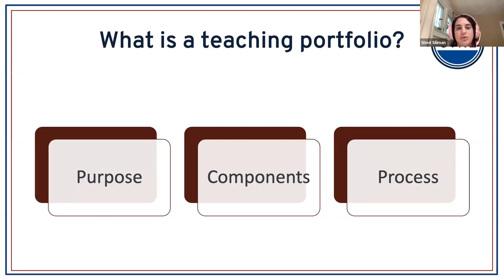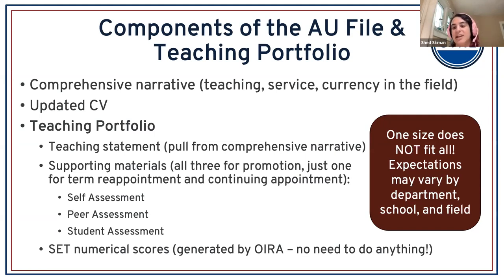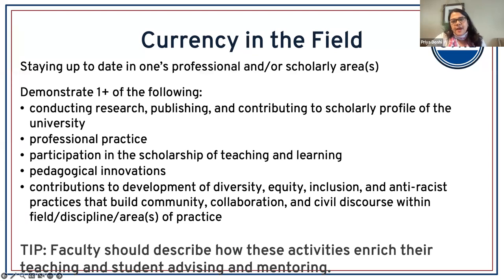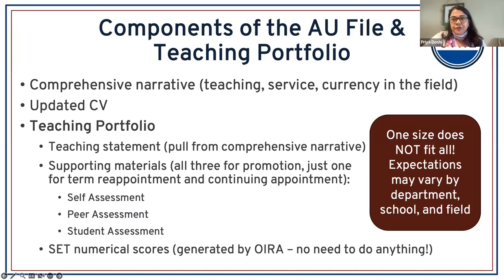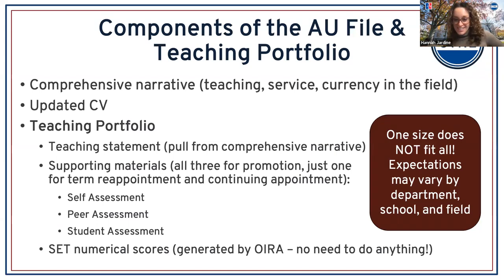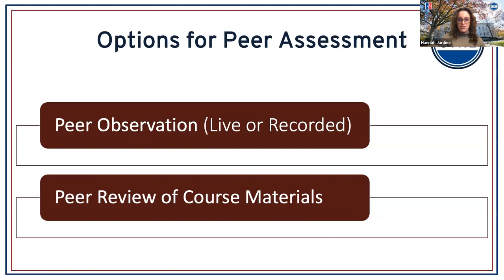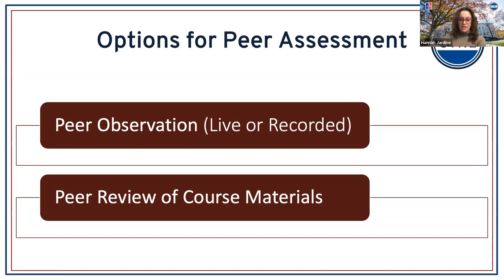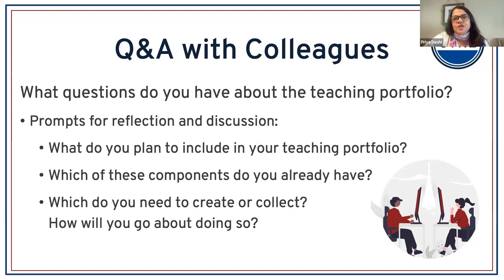Getting Ready for Reappointment...Documenting your Teaching Effectiveness in a Teaching Portfolio